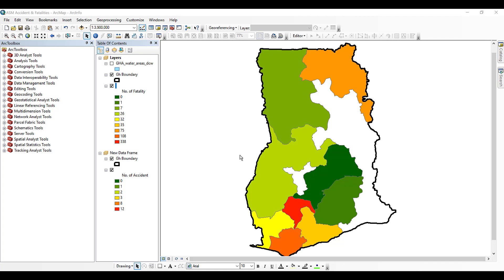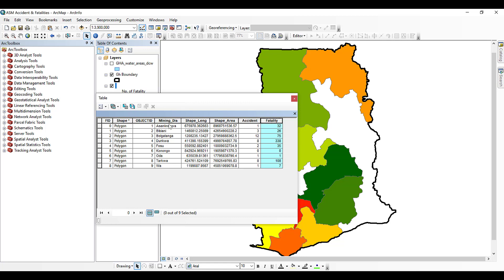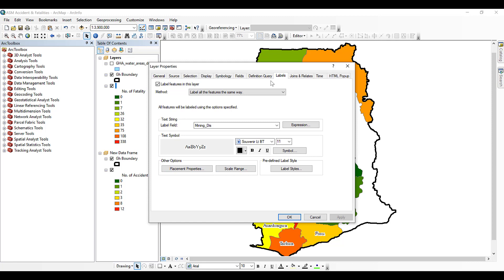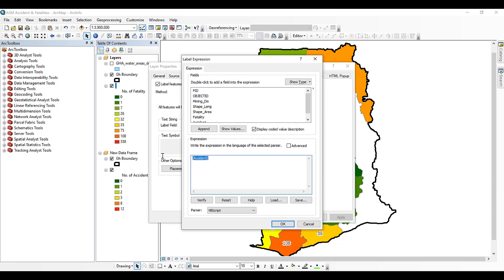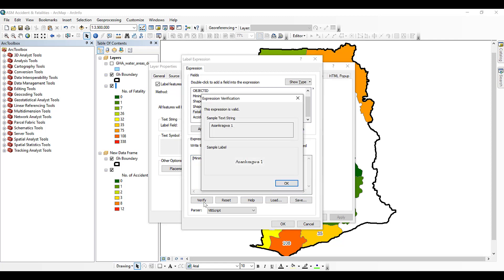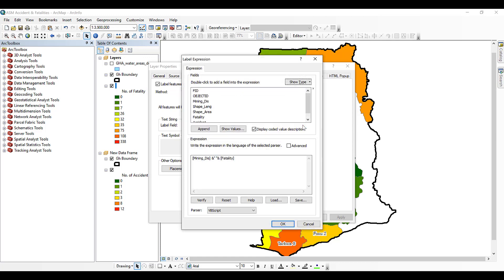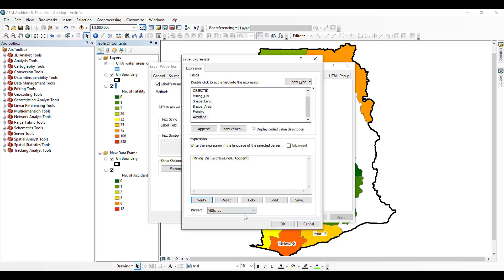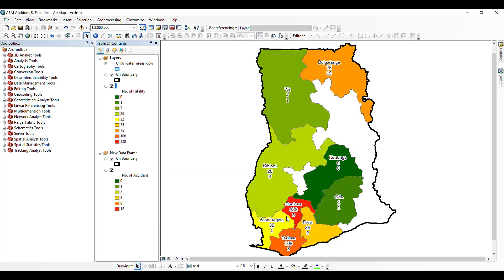How to Label More Than One Field in ArcMap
This tutorial demonstrates how you can use multiple fields to labels maps/layers in ArcMap